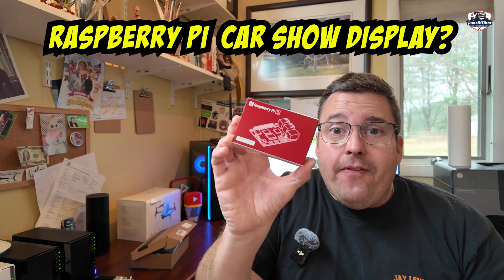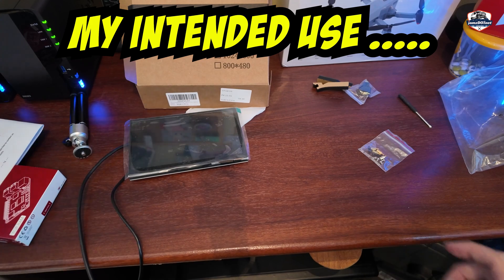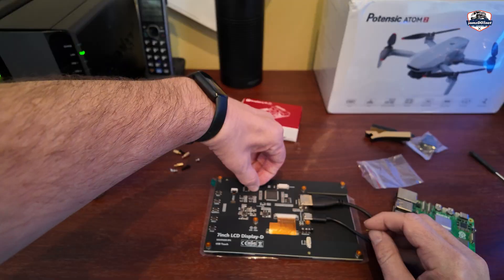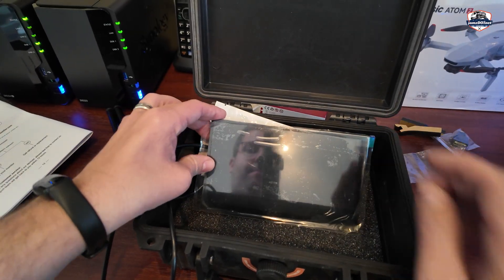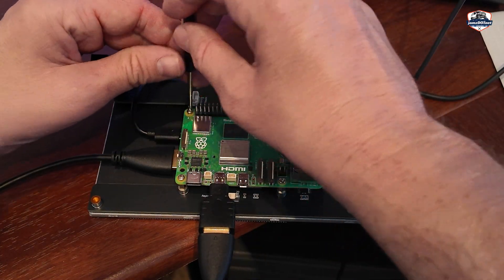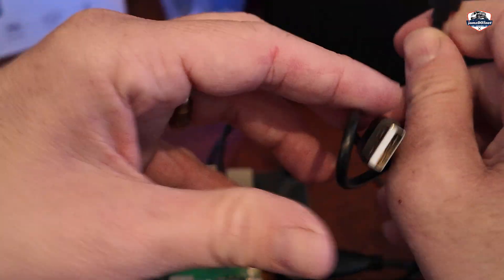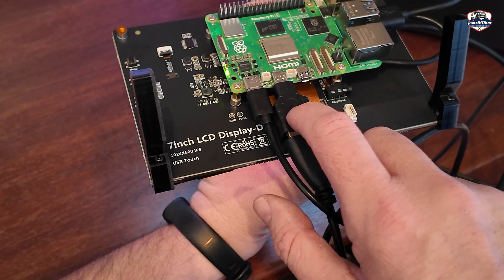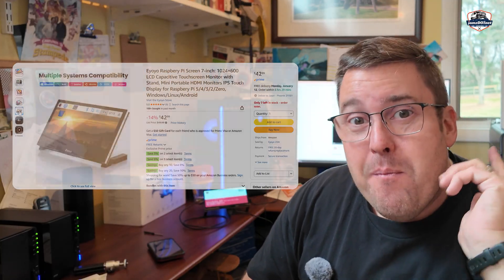Building a Raspberry Pi Car Show Display | The Screen (Episode 1)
I’m building a compact, self-contained Raspberry Pi 5 display designed for car shows. It will showcase photos and videos, stream live content, and even work as a touchscreen to collect emails. The goal is a small, affordable, all-weather setup. In Episode 1, I start by installing a 7” Eyoyo screen onto the Raspberry Pi 5.

I'll be using the Eyoyo Raspbery Pi Screen 7-inch: 1024×600 LCD Capacitive Touchscreen Monitor. The Eyoyo 7-inch Raspberry Pi touchscreen display is a compact monitor designed for Raspberry Pi and other HDMI devices. It features a 1024×600 IPS LCD with capacitive touch, offering clear visuals and wide viewing angles in a small form factor. The display connects using HDMI for video and USB for touch input, making it easy to integrate into DIY projects, kiosks, and portable builds. It does not include built-in audio and is best paired with a custom enclosure or mounting solution, making it well suited for custom Raspberry Pi projects like interactive or portable displays.

Welcome to jamzDOTnet, where cars, DIY projects, and adventures collide.
New videos drop every Sunday at 6PM EST, with fresh Shorts every other day!